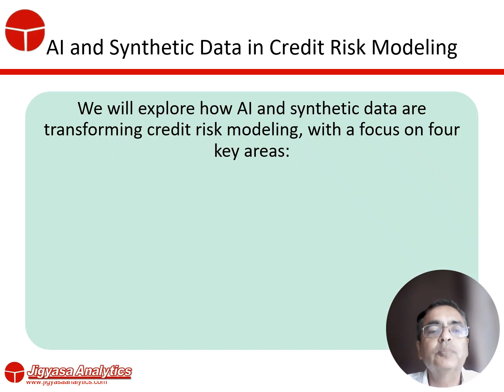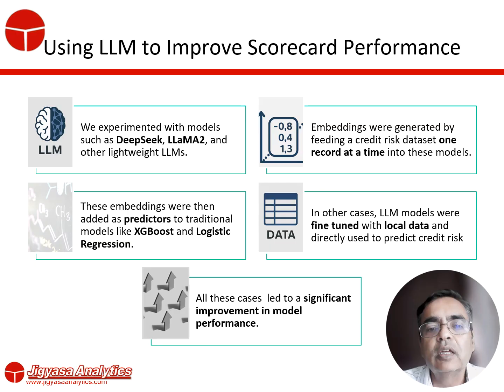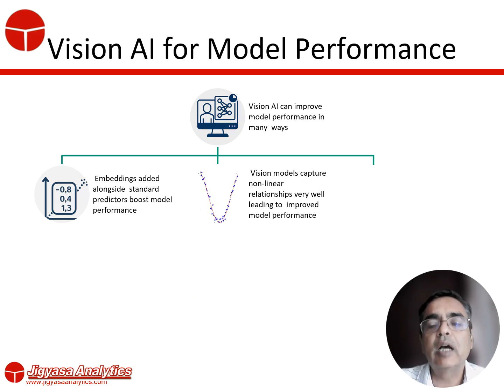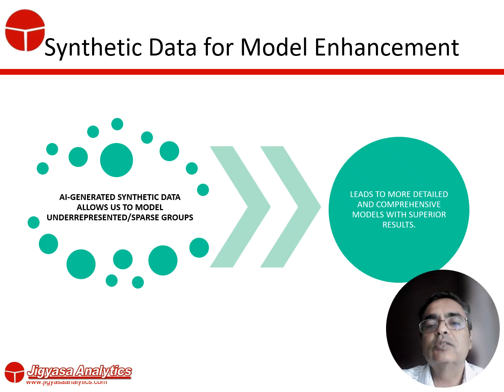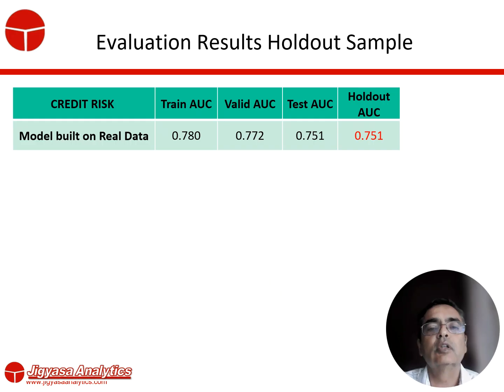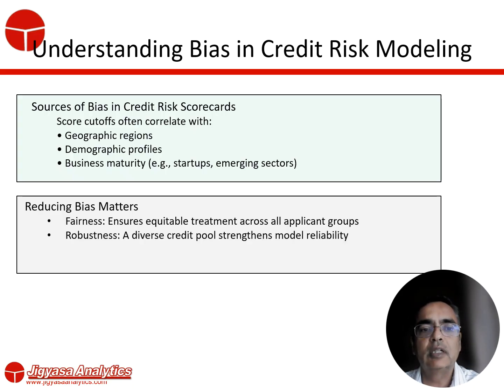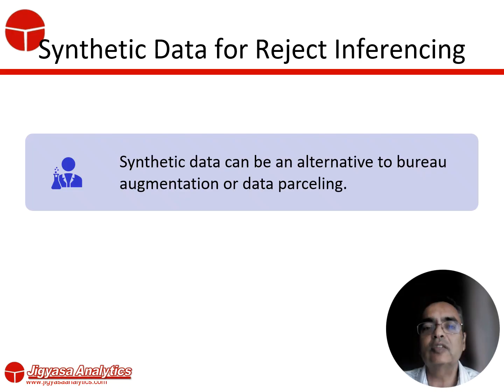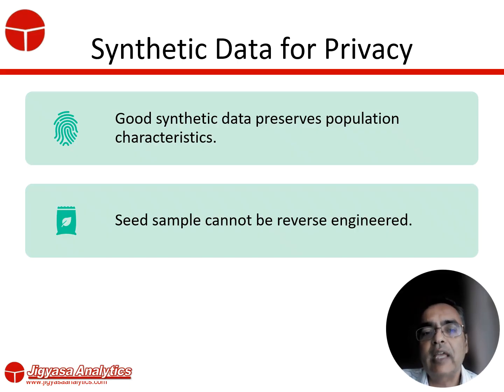Credit Risk: Building Smarter Scorecards with AI and Synthetic Data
Recent advancements in artificial intelligence and synthetic data are transforming how organizations approach credit risk management. In this webinar, we’ll explore practical strategies for leveraging these technologies to enhance the development, monitoring, and performance of credit risk scorecards. Join us to discover how cutting-edge tools and techniques can drive smarter, more resilient credit decisioning in an increasingly data-driven world.